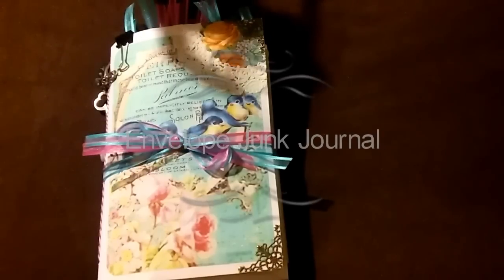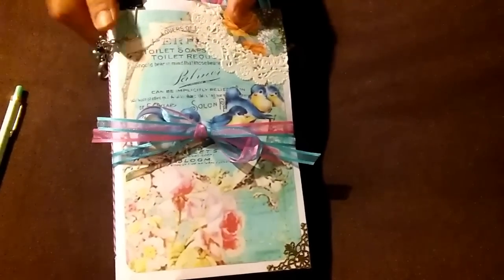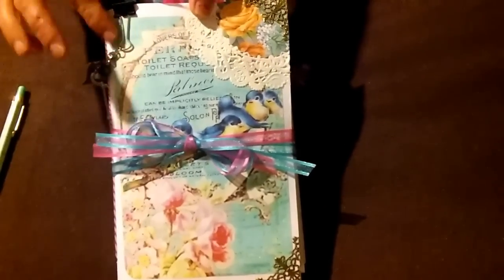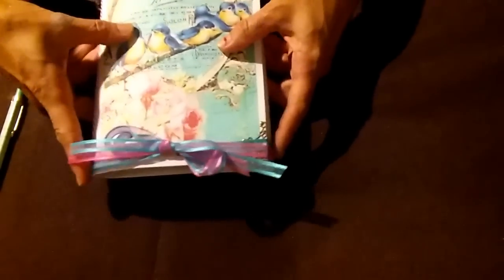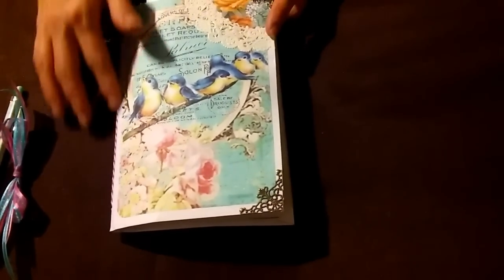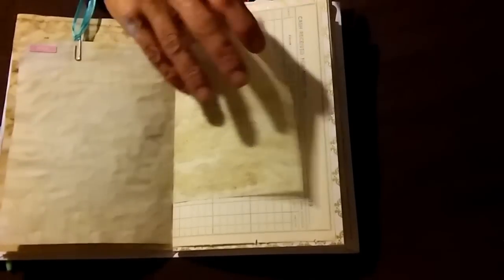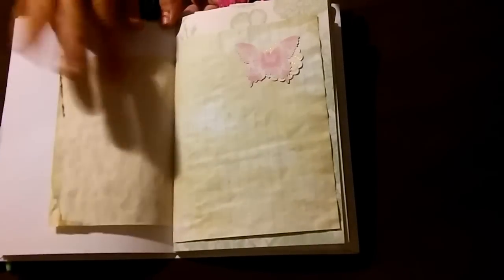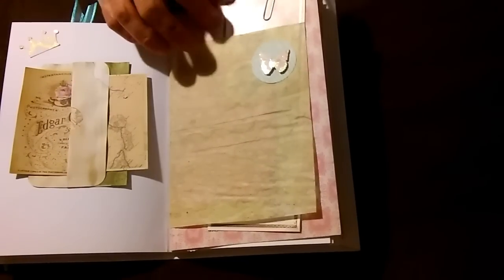Envelope Junk Journal Share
Envelope JJ for a customer at our business My FB Groups. Papercrafters United and Handmade Embellishments and Alteted Items FB Group